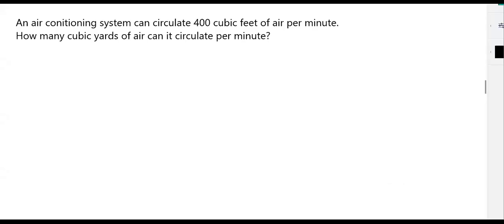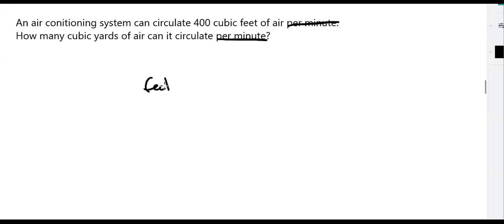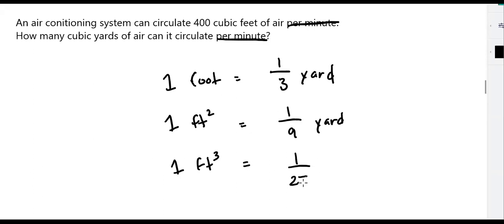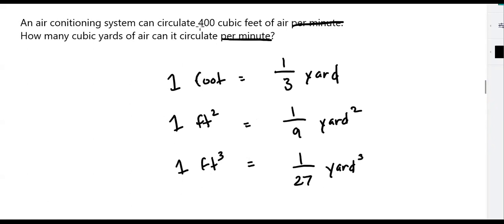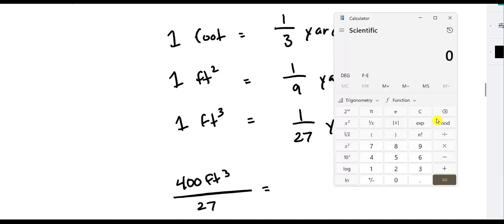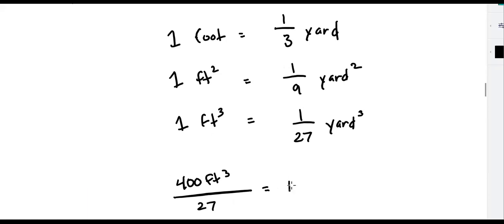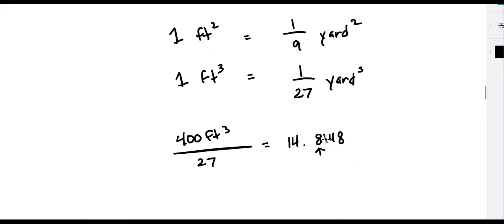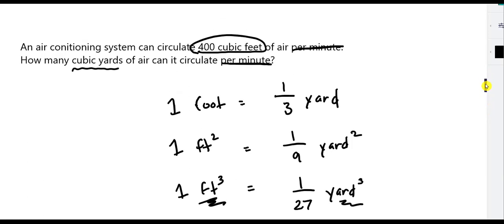Convert cubic feet to cubic yards